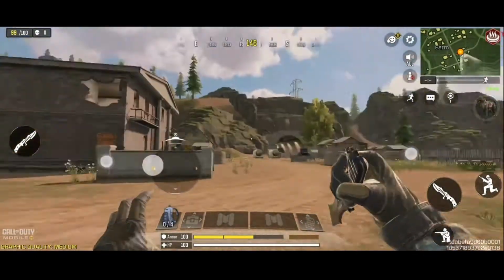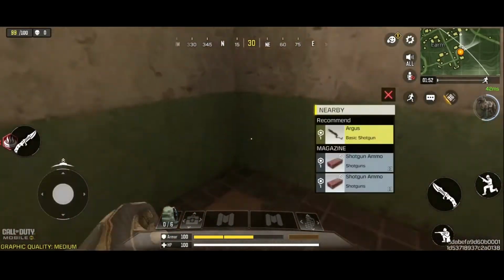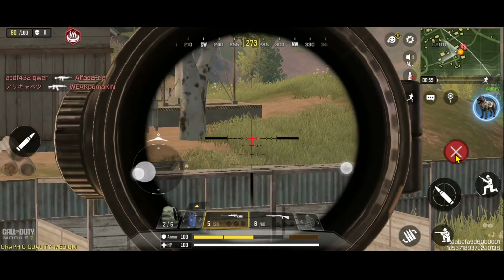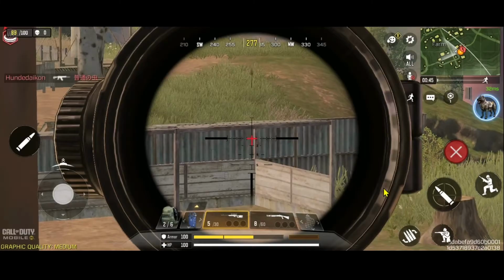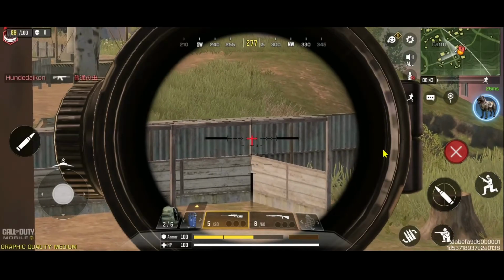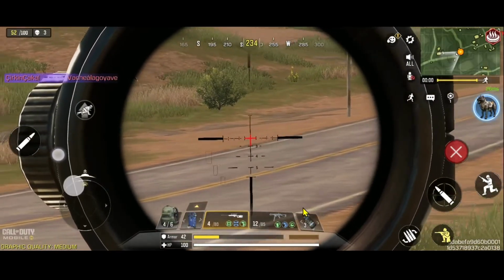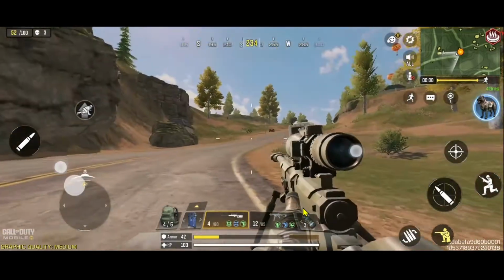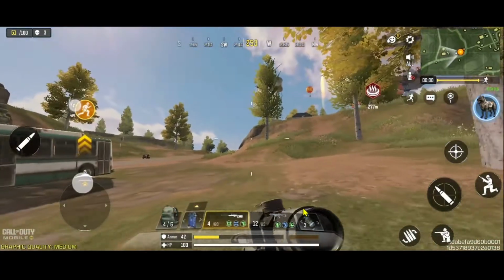How to Zoom in and out on Call of Duty Mobile? Managing Visual Distance in Call of Duty Mobile 2024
Ready to take your Call of Duty Mobile skills to the next level? In this tutorial, we've got you covered with an in-depth guide on how to seamlessly zoom in and out for precise aiming and improved gameplay. Whether you're a seasoned player or just starting your CODM journey, this video will provide you with valuable insights and tips to enhance your gaming experience.